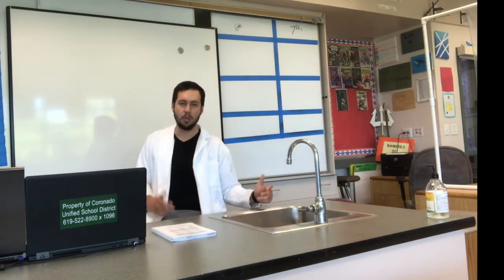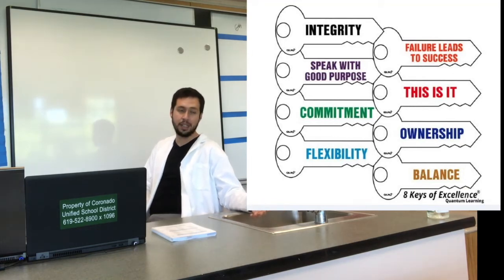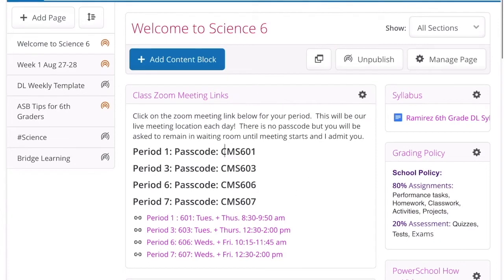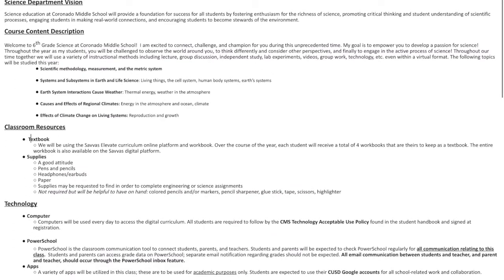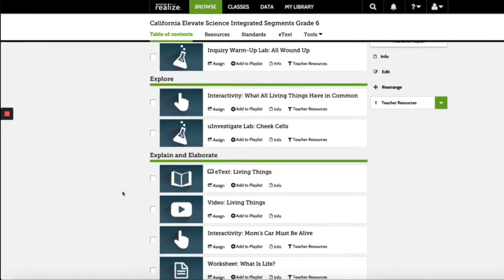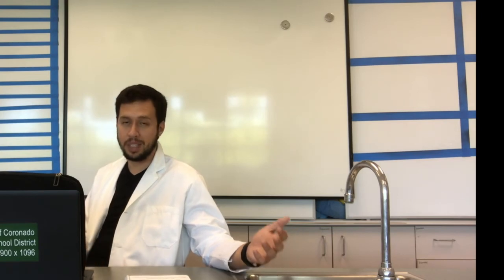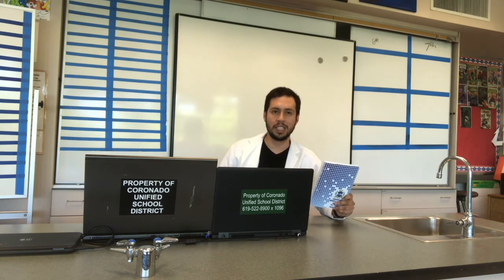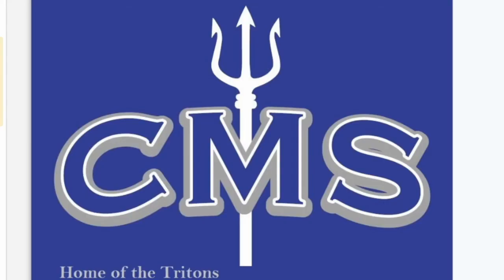Back To School Night Video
Welcome to science 6